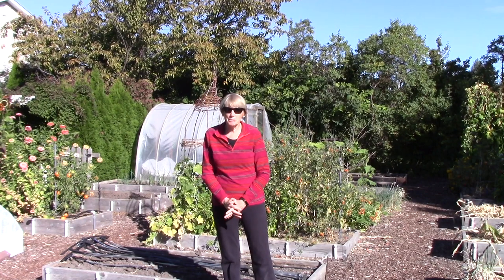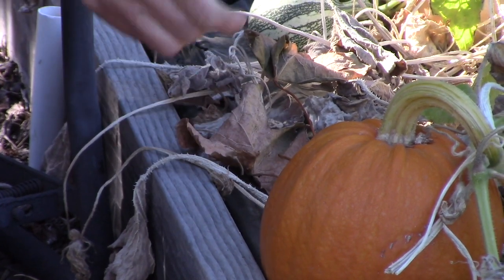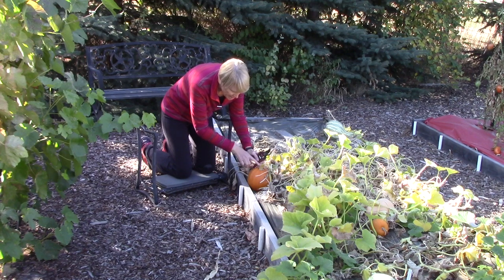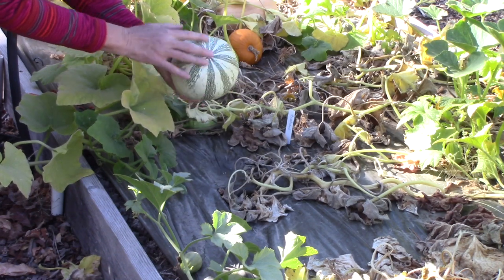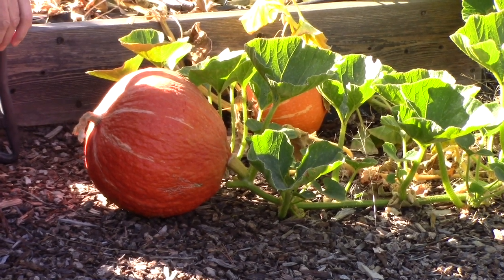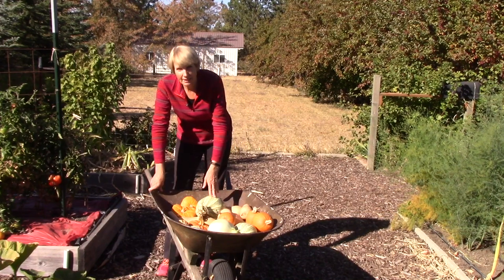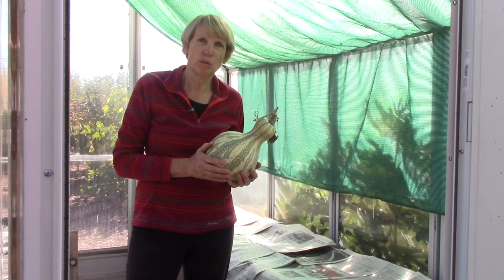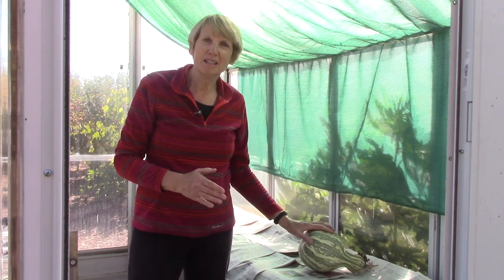Everyone Can Grow A Garden (2018) #32 How to Harvest Winter Squash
Garden columnist Susan Mulvihill shares tips on knowing when to harvest winter squash and pumpkins, as well as how to cure them for 2 weeks so they last longer in storage. From Susan's in the Garden, SusansintheGarden.com.